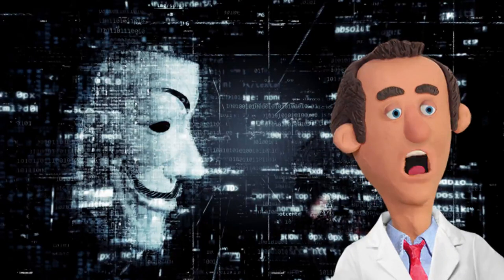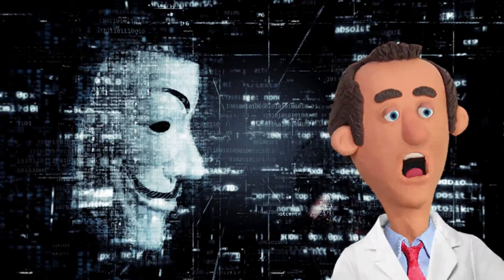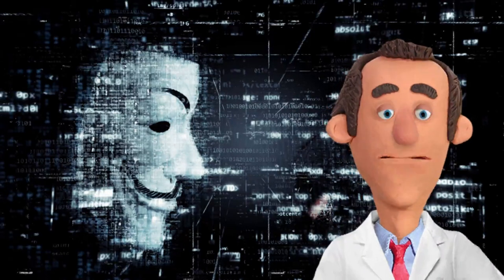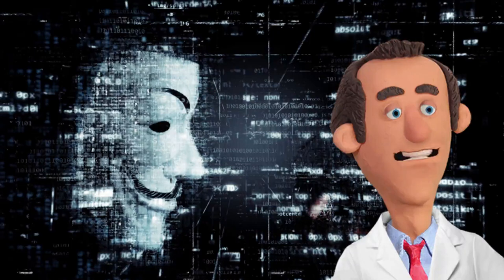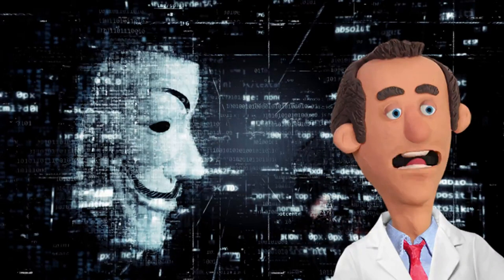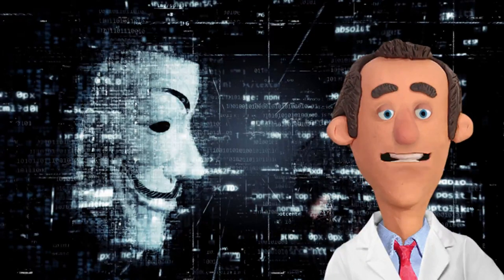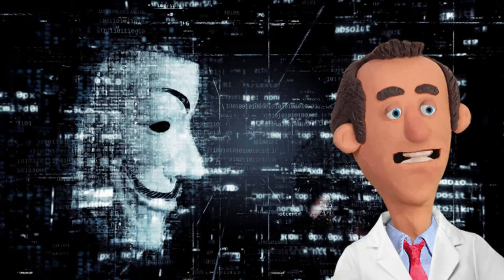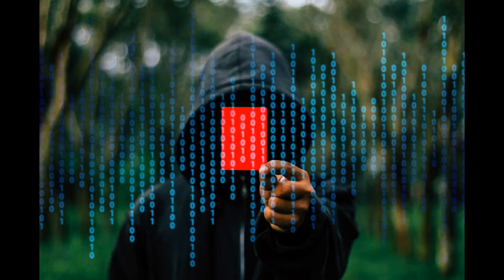From Prisoner to Avenger: The Phantom Hacker's Shocking Cyber Showdown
In the obscure depths of the cyberworld's hidden corners, where the boundary between the virtual and the real seemed to dissolve into an enigmatic mist, resided a figure shrouded in both mystery and mastery. This enigmatic character bore the name Alex Mercer, a persona echoed only within the clandestine echoes of the digital realm - the Phantom Hacker. A maestro of unparalleled skill in the complex symphony of codes and algorithms, Alex's life, once a harmonious melody in the vast cyberspace, underwent a malevolent metamorphosis when they found themselves ensnared in a web of deception, falsely accused of a cybercrime they had not committed. The very fabric of their existence unraveled as shadows of suspicion darkened the once luminous corridors of their digital dominion.
The genesis of Alex Mercer's harrowing tale unfolded beneath the brooding cloak of a stormy night, where shadows waltzed with the cityscape's jagged silhouette. Seated before the luminous glow of their computer screen, Alex, a digital voyager navigating the vast expanse of interconnected networks, was blissfully unaware of the impending tempest that would soon engulf their life. Unseen, a malevolent force lurked in the cyber shadows, a puppeteer of malicious intent, manipulating the delicate strings of code with nefarious precision. This clandestine architect of chaos orchestrated a symphony of deception, weaving a sinister narrative that cast Alex as the unwitting protagonist in a colossal data breach. In a sudden and thunderous crescendo, the authorities, armed with arrest warrants as damning evidence, materialized like specters in the night. The tempest of injustice descended, shackling Alex's freedom, and accusations, like lightning bolts, struck with ferocious intensity – crimes not of their making were thrust upon them, casting the once-free soul into the shackles of a wrongful accusation.